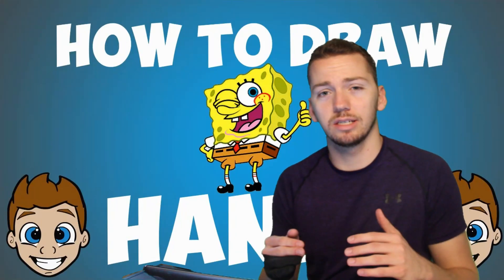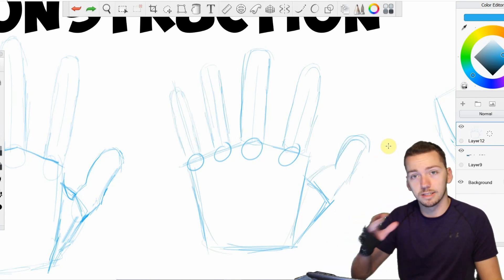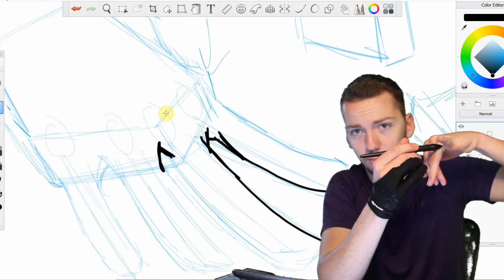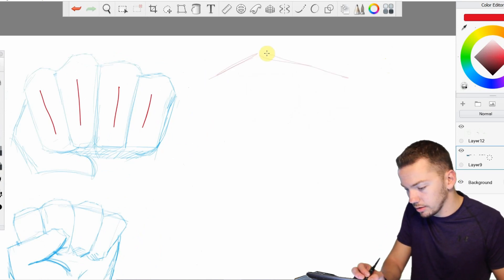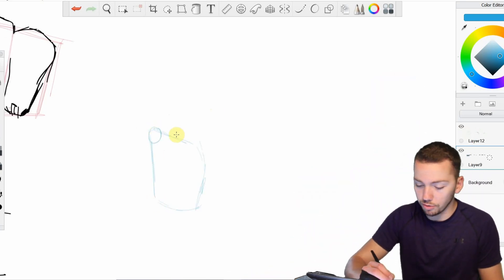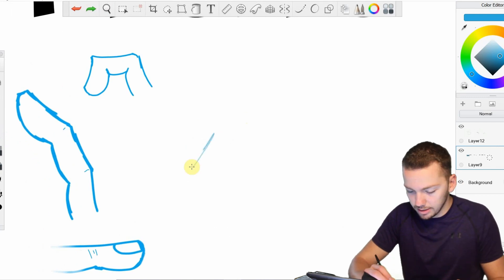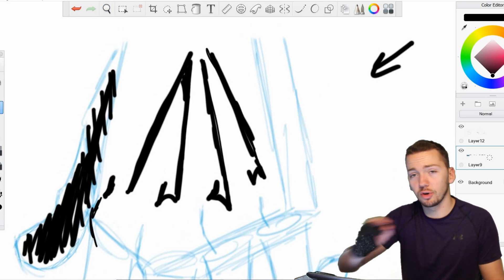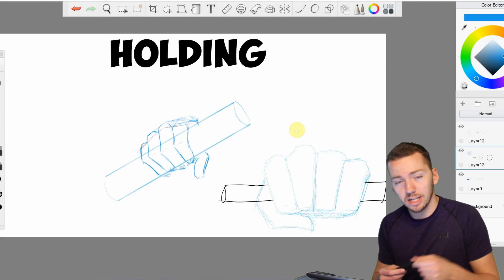How To Draw: HANDS - Tips and Tricks! (TUTORIAL)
Make sure to comment any other topics you want me to cover! I will do my best to help you out however I can! Hope you enjoy the video!

MORE DR. DOODLE :)